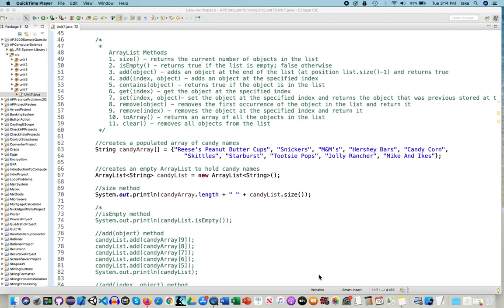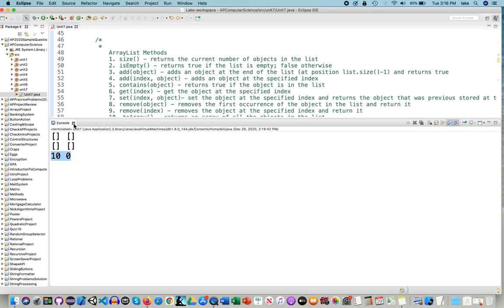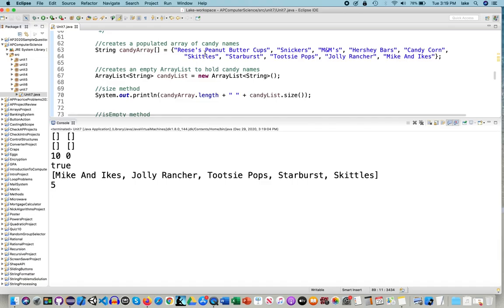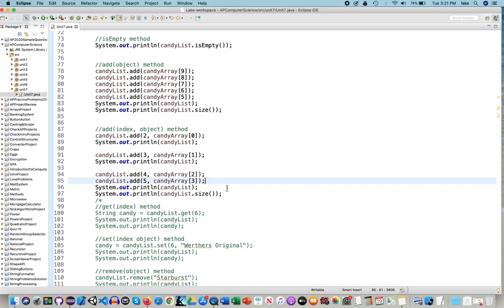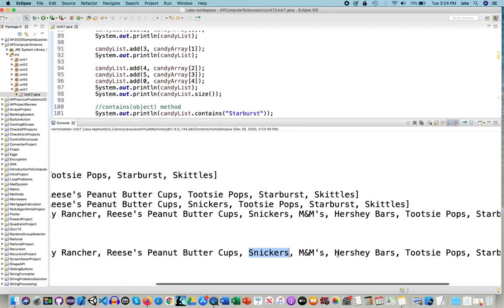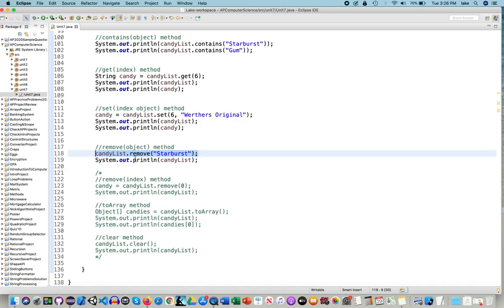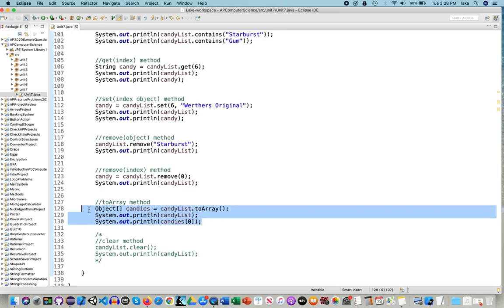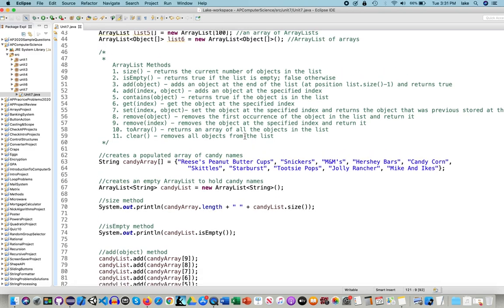APCS Unit 7.2 ArrayList Methods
Unit 7.2 - ArrayList Methods